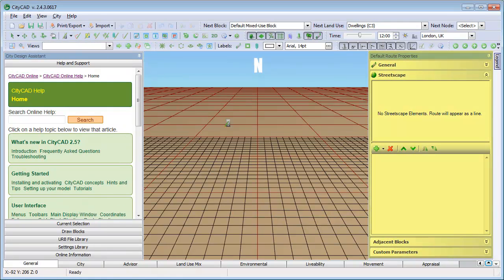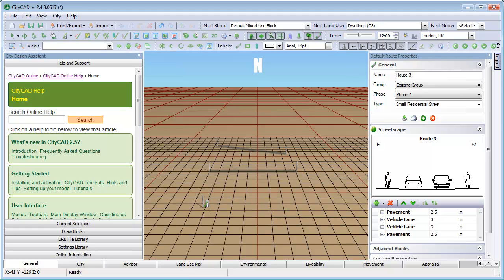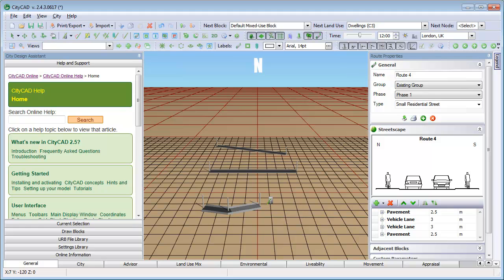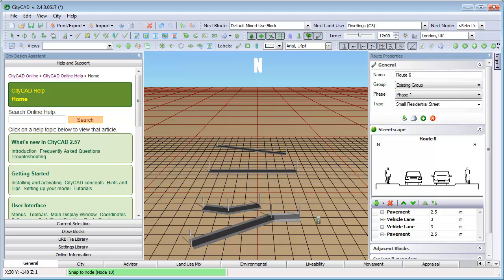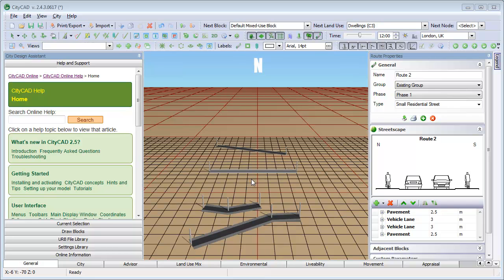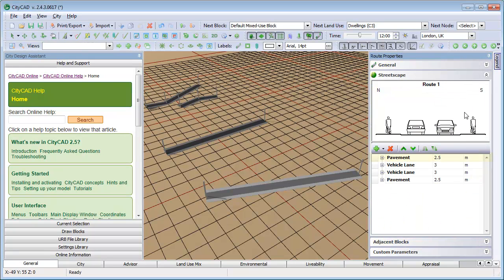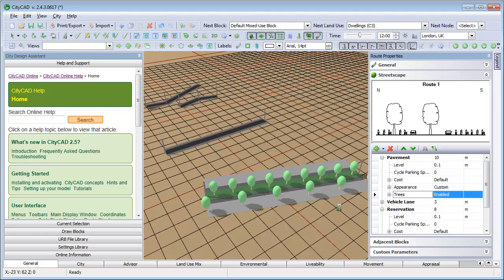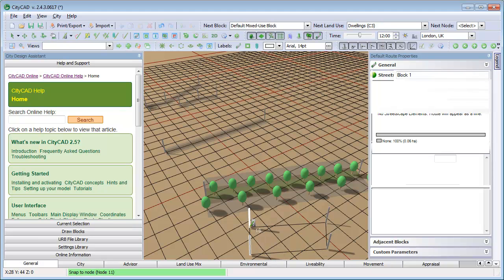Drawing routes - CityCAD Tutorial (2013)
An introduction to drawing routes in CityCAD.